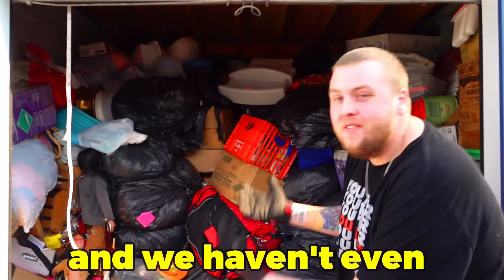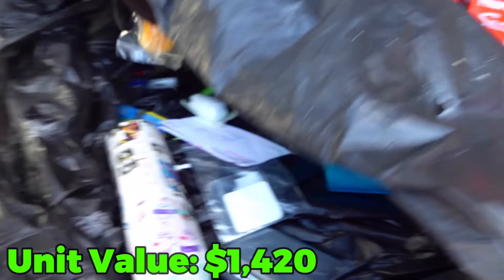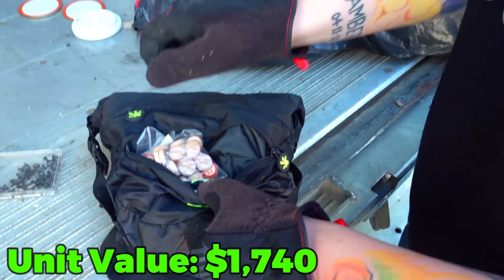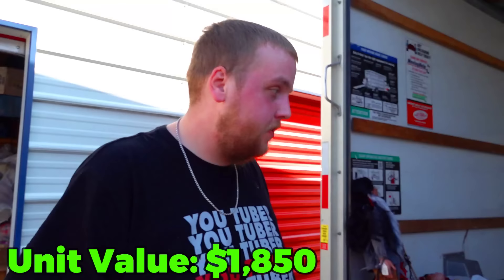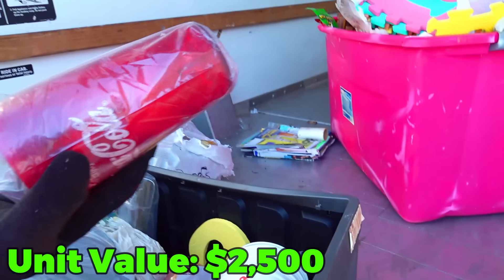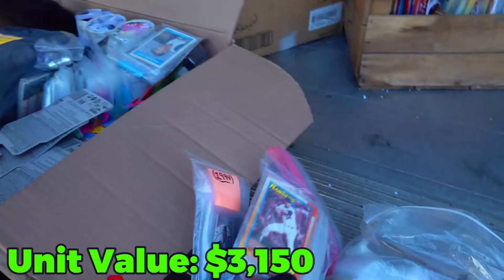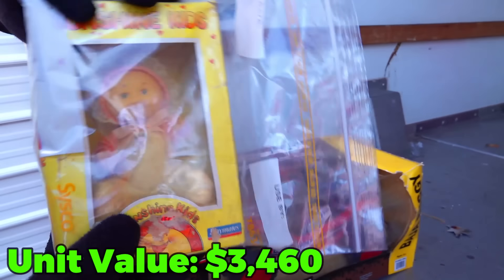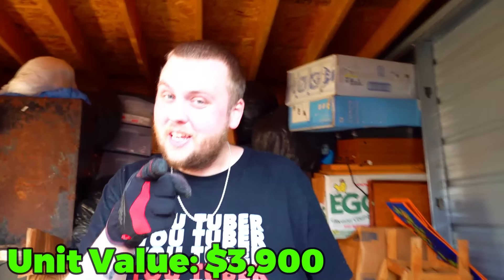I Found a SAFE and He Was BEGGING For His Storage Unit Back!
We found a LOCKED SAFE inside of this EPIC $1,300 storage unit full of money floor to ceiling! The guy was literally BEGGING for his storage unit back! You have to see it!